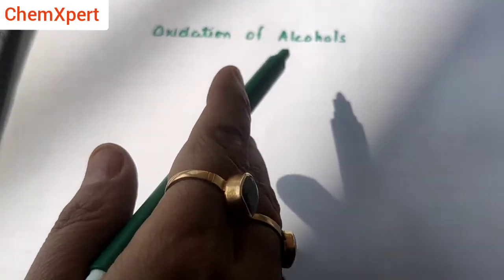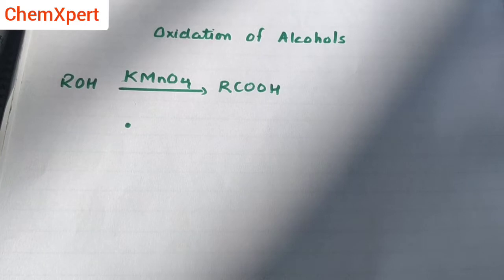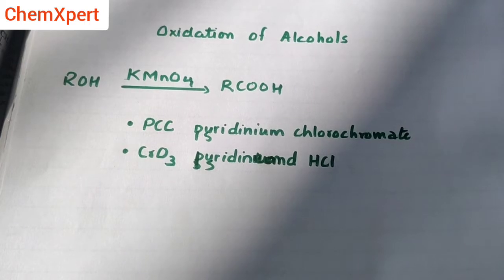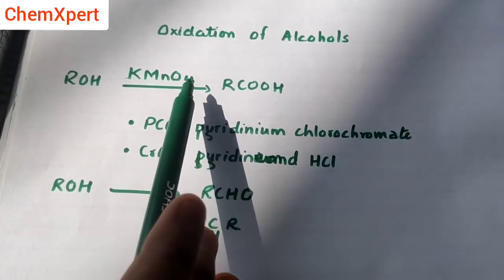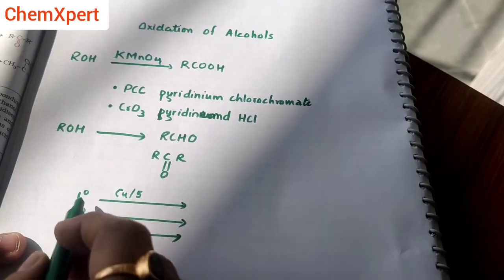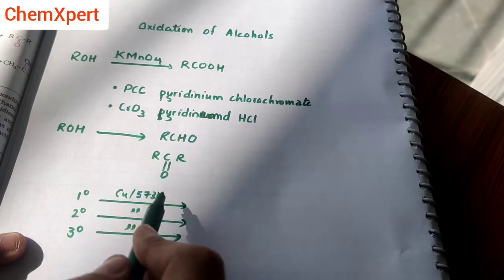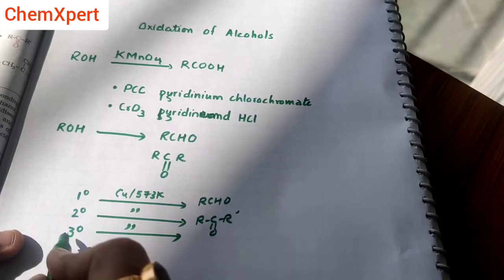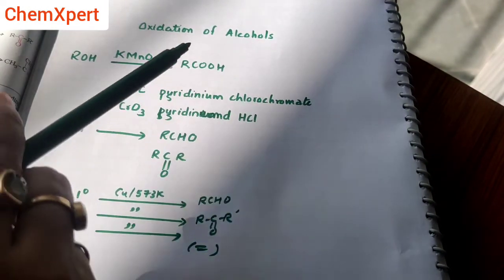Oxidation Of Alcohols | Class 12 Chemistry | Alcohols Phenols and ethers Chapter 11